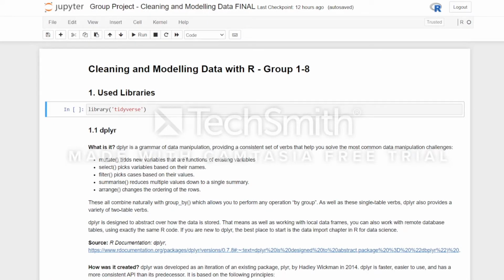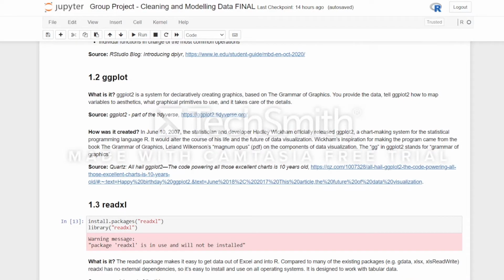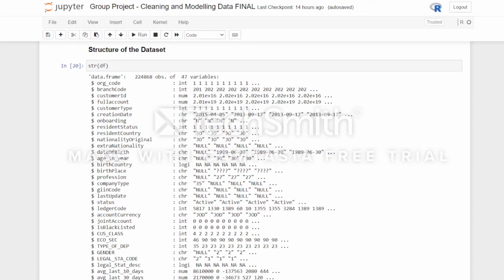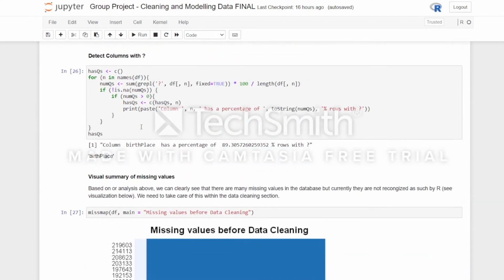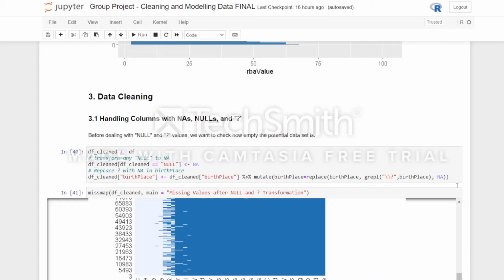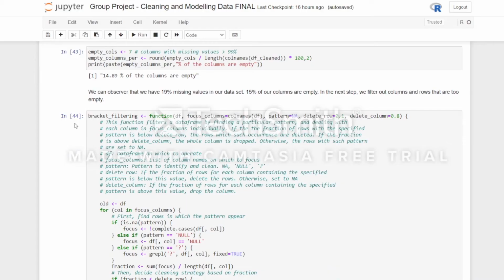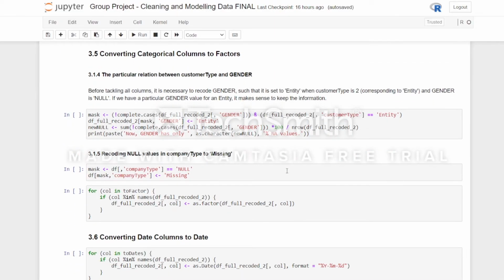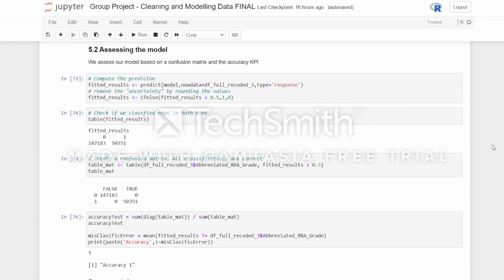Group 8 - R Data cleaning and Modelling